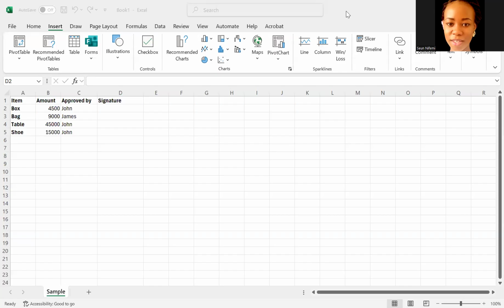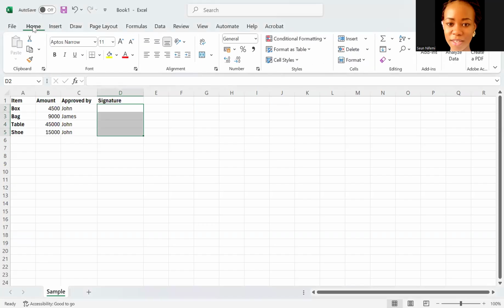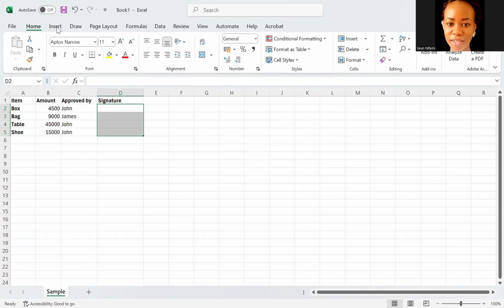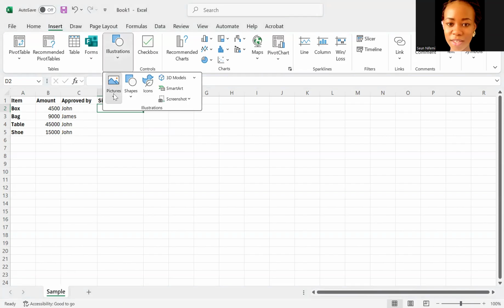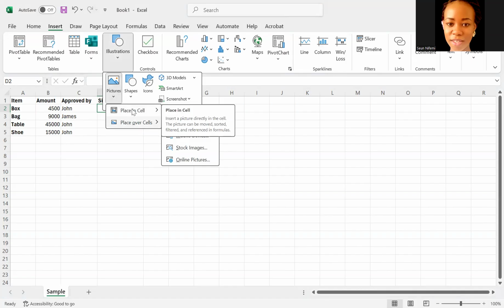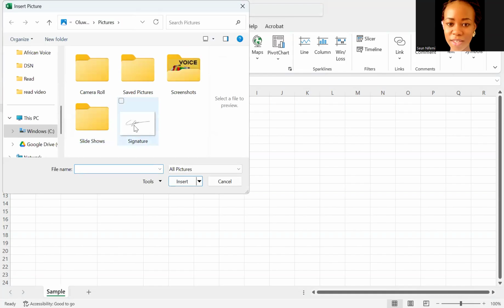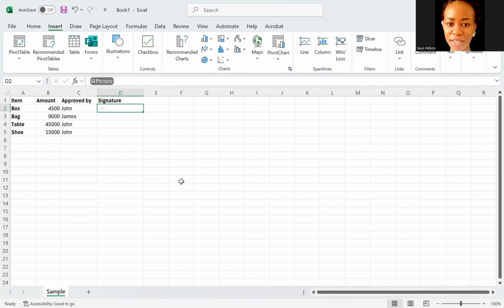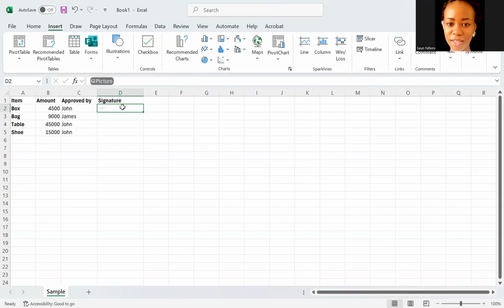How to fix image and signature overflow in excel